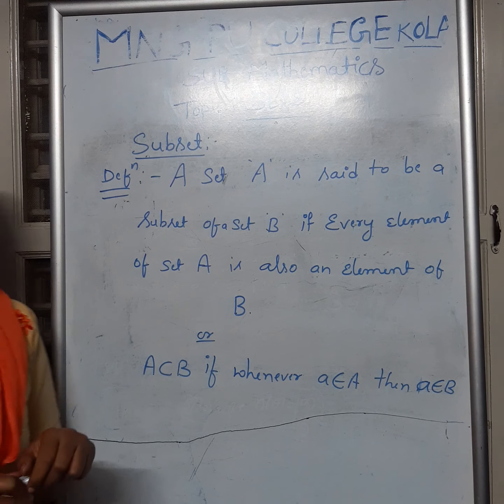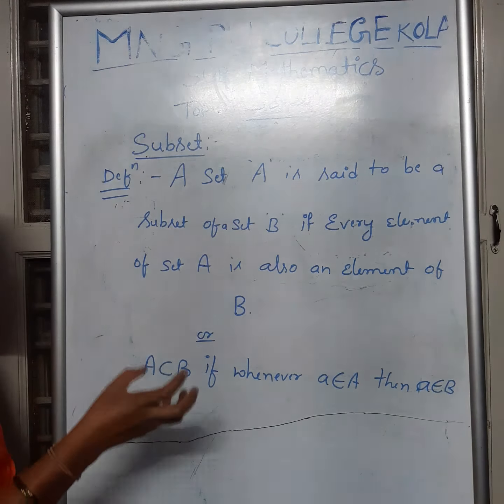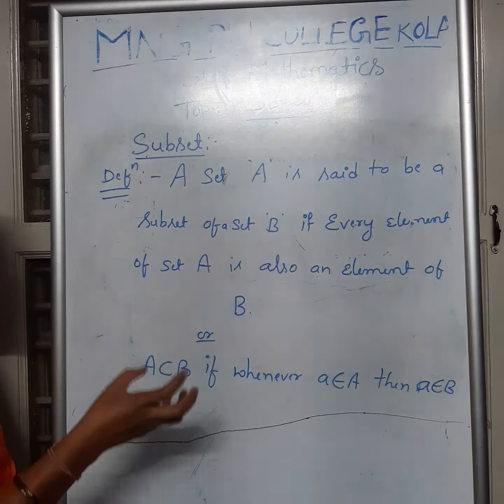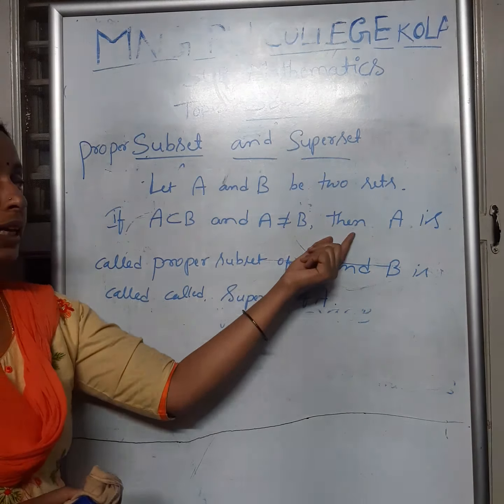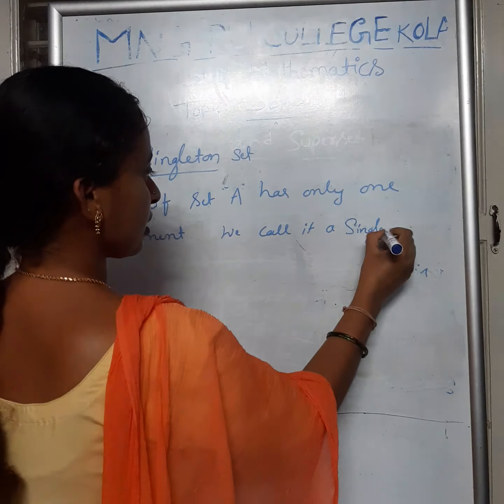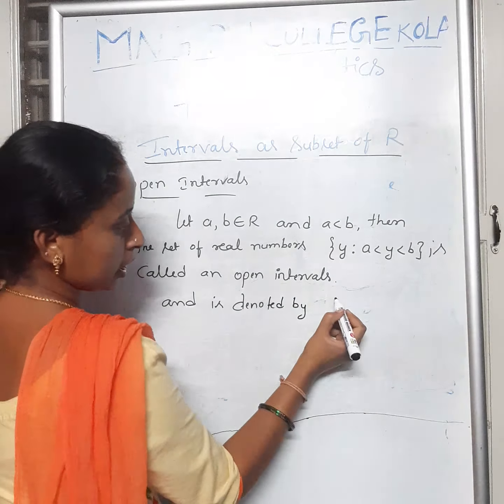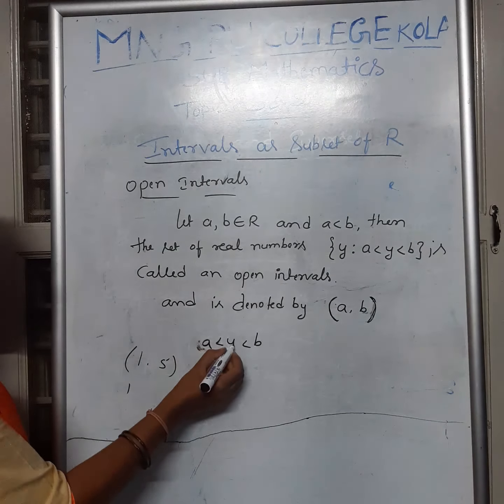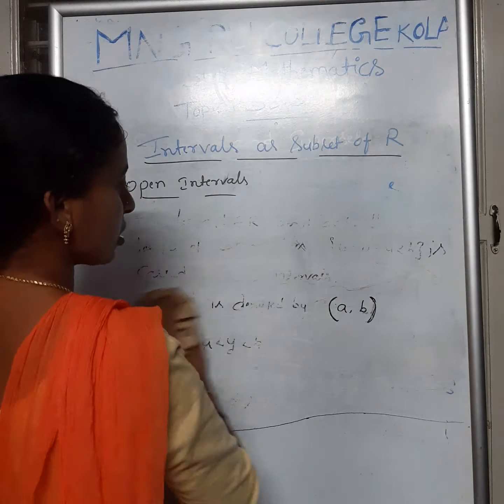Mathematics class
subsets